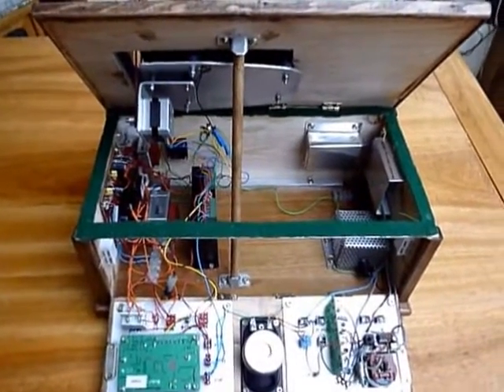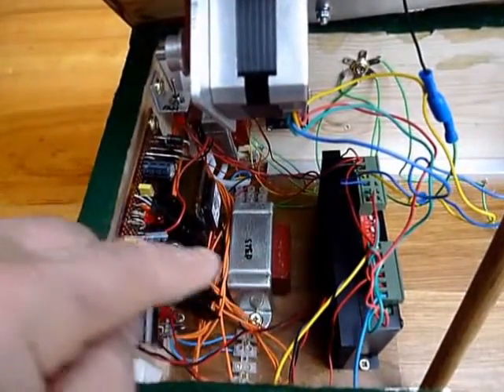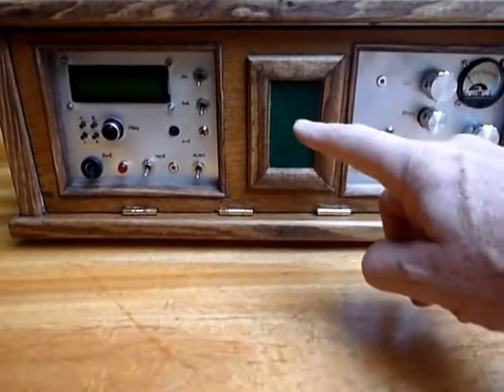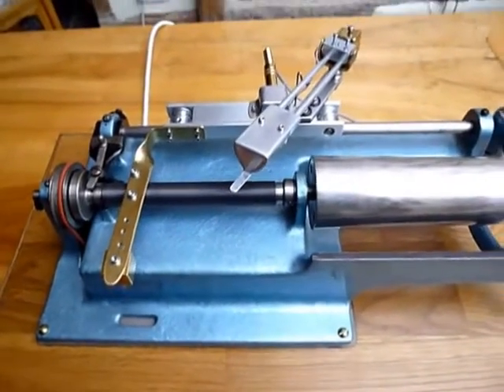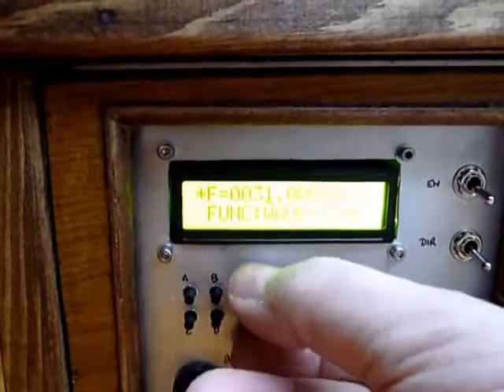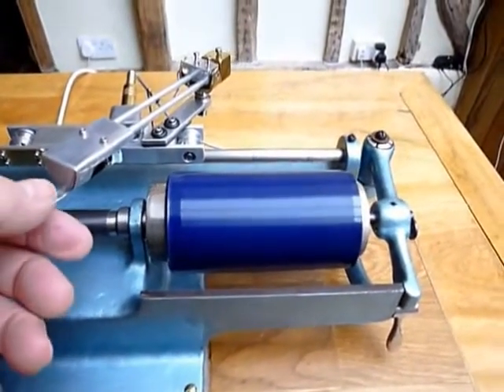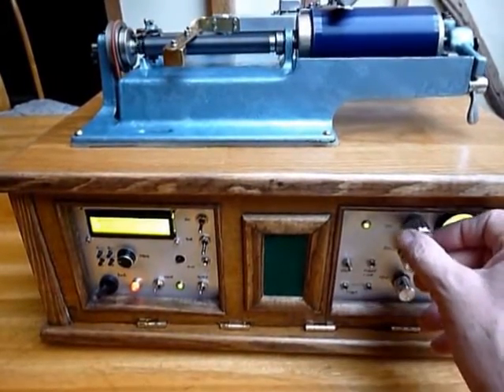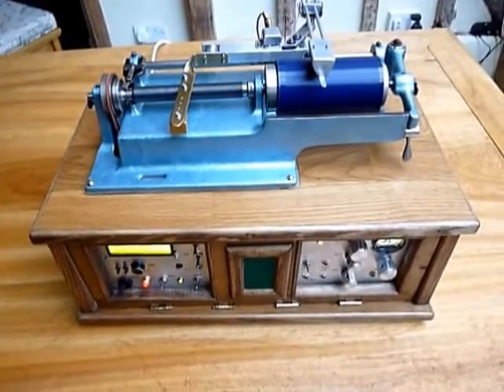Electric Phonograph Mk.II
Mark II phonograph.  The first model used an Edison Standard top, this one has one from an Edison Home machine. It uses a microstepped stepper motor drive for greater speed stability. Will be used to record cylinders for archiving for the City of London Phonograph & Gramophone Society (CLPGS).  Ultimate geek stuff.  Mk.III under construction.